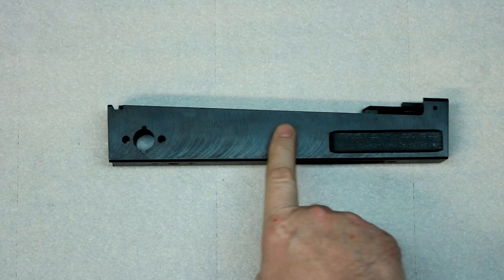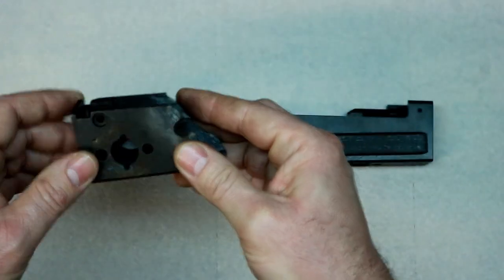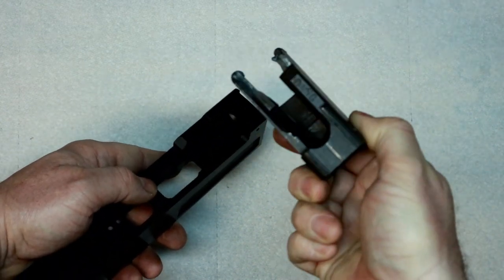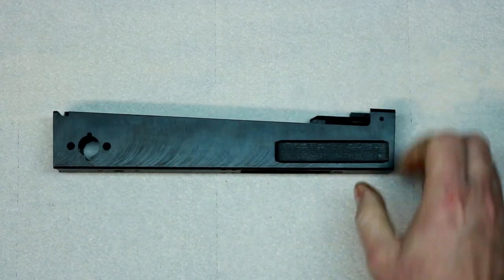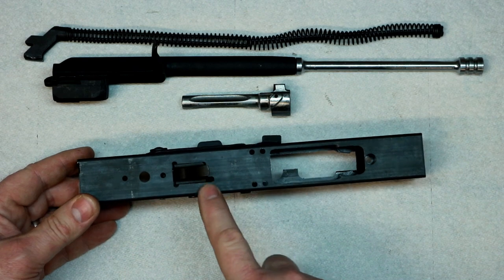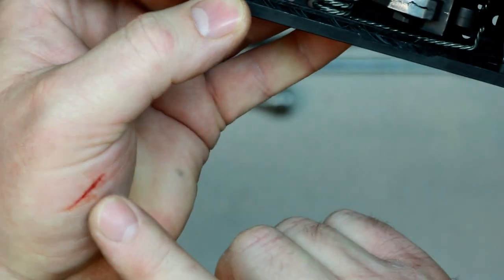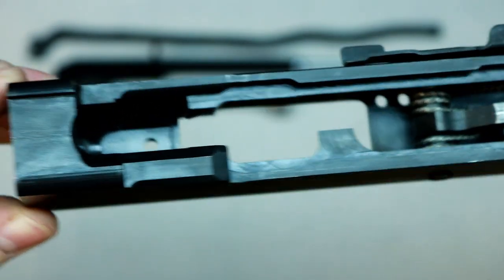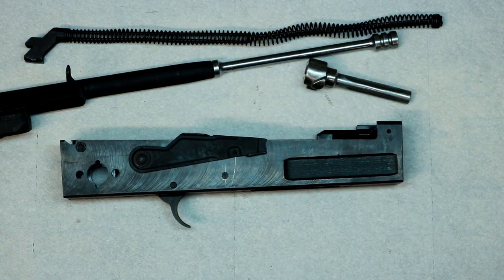Tortort 80% Receiver (Re-upload)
EDIT: the slot in the front of the receiver is not deep enough for the cleaning rod but works great for the lower hand guard.

Taking a TORTORT 80% milled receiver and turning it into a 100%.